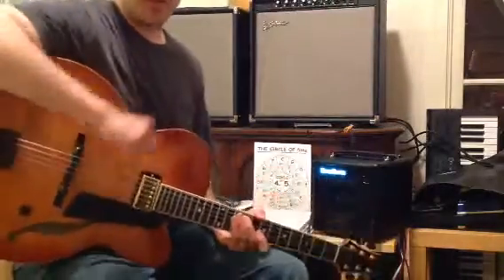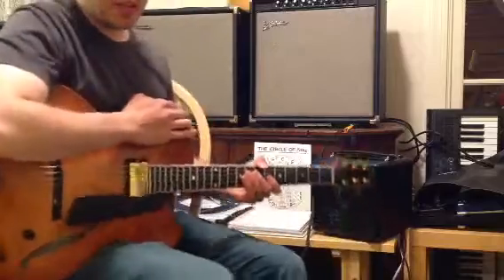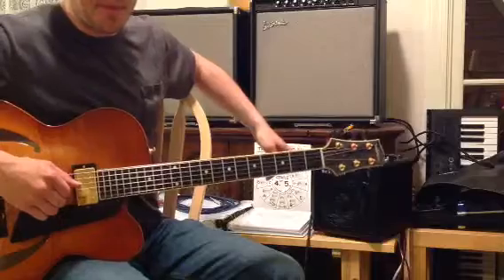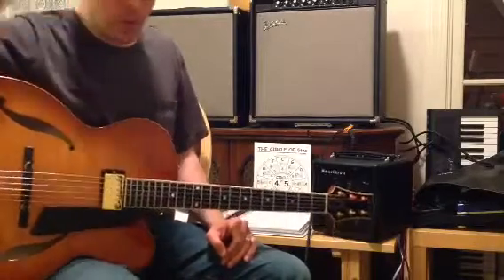Henriksen "The Bud" jazz amplifier demo with Sadowsky Jim Hall - JAZZAMP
Demoing my new Henriksen "The Bud" amplifier - acquired about a month ago from Henriksen in Arvada, CO. This sounds awesome with my Sadowsky! With the second channel, you could easily play as a solo guitarist/vocalist, or have a sultry vixen like Astrud Gilberto sit in for some lovely bossa tunes. Small, powerful, and adaptable! Get it!